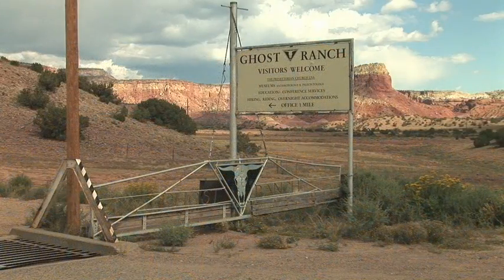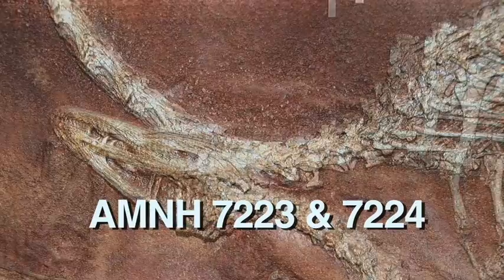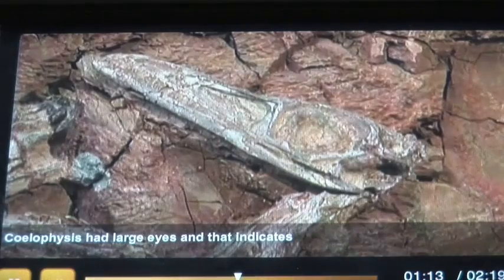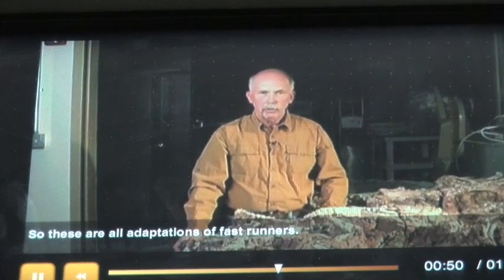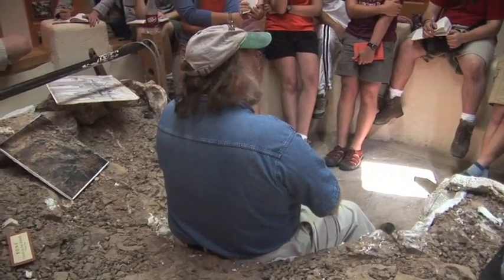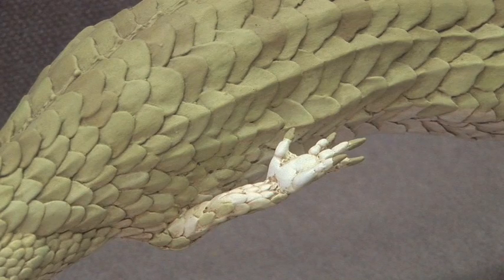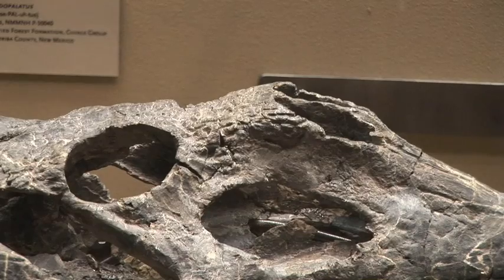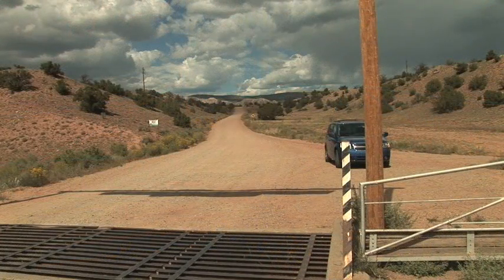Fossils at Ghost Ranch, New Mexico, 2008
This video is about the fossils at Ghost Ranch, New Mexico, in 2008, including Coelophysis specimens.  See the land area where many famous triassic fossils were found.  The blocks of the Coelophysis fossils are so valuable that many were sent and are on display at the American Museum of Natural History in New York City!  Observe a curator/paleontologist provide instruction to a group of students studying the displays. See the 200 million-year-old fossil skull of the dragon-like triassic creature called the vancleavea.  Also see the fossil partial skull and armor of a typothorax.  Learn the difference between a phytosaur and a crocodile.